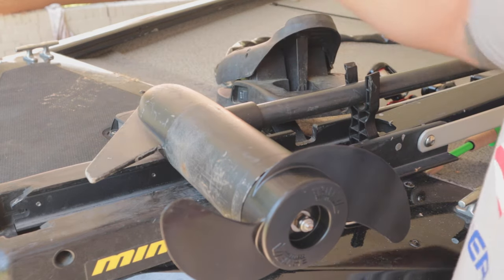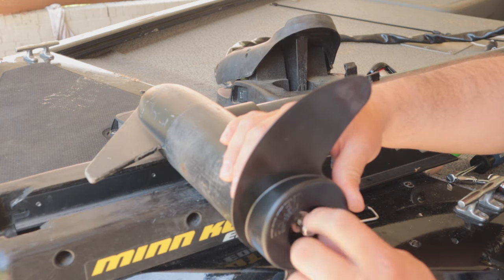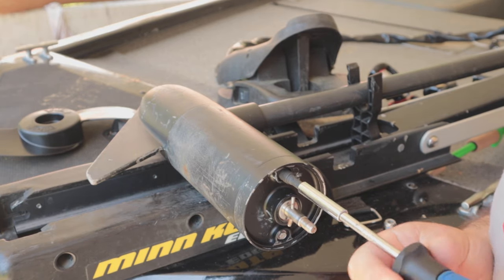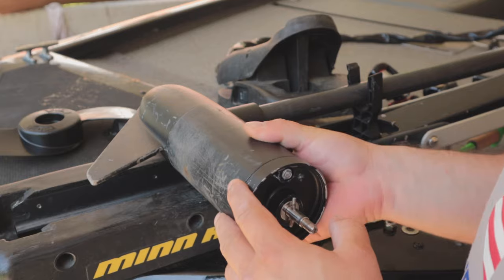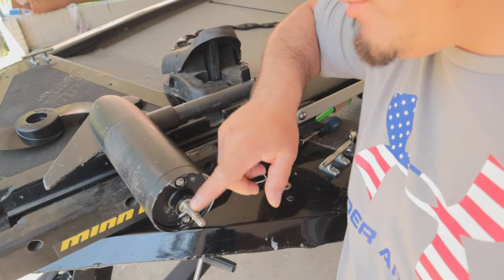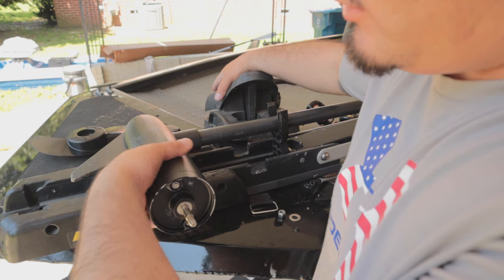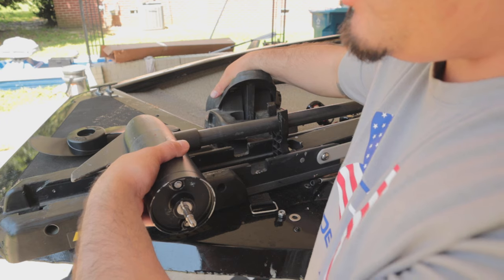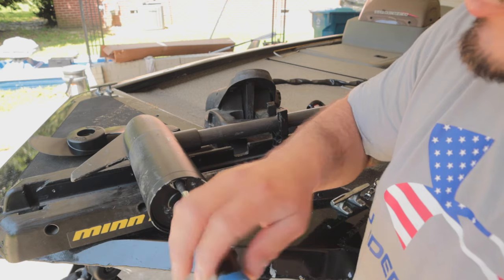HOW TO TUNE A TROLLING MOTOR || WORKS FOR ANY TROLLING MOTOR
This how to video shows you a way tune up and balance a trolling to get the maximum amount of power from your trolling motor while your out on the water hope you enjoy and don't forget to subscribe and share this video!!

Canon M50 mirrorless camera